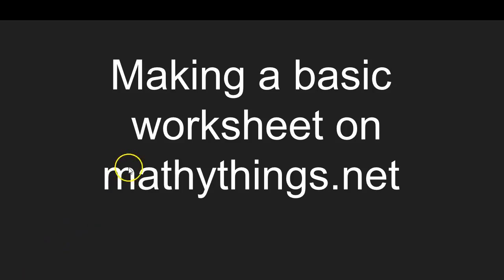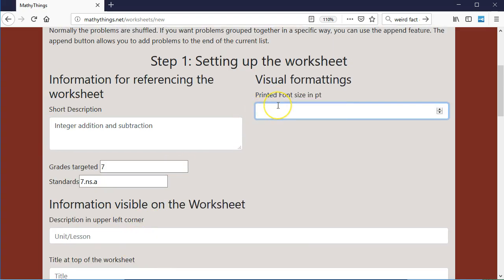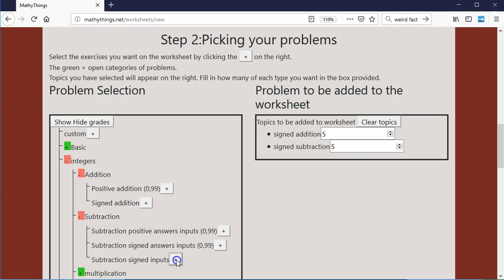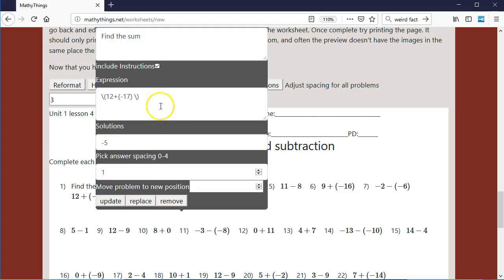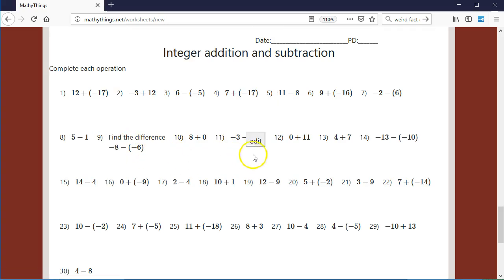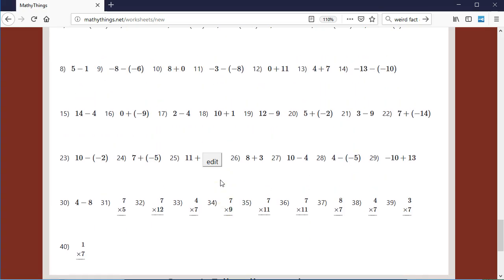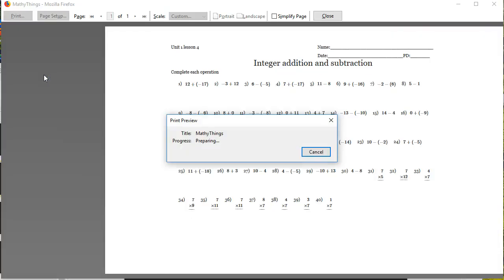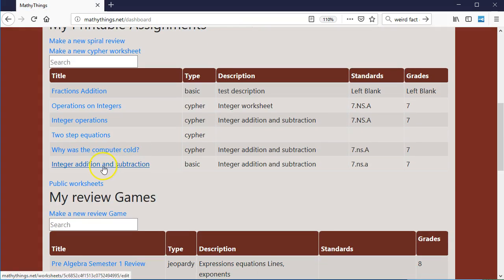Building a basic review sheet on mathythings.net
Building a spiral review sheet on mathythings.net